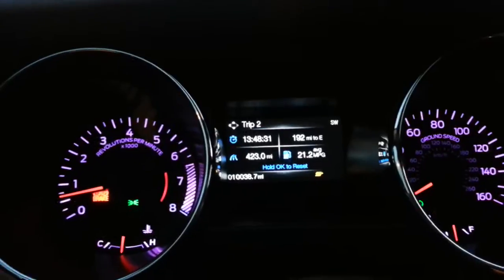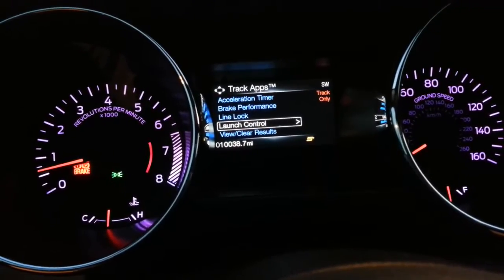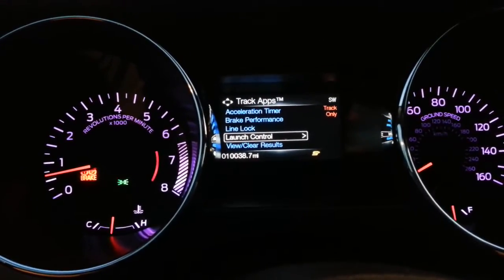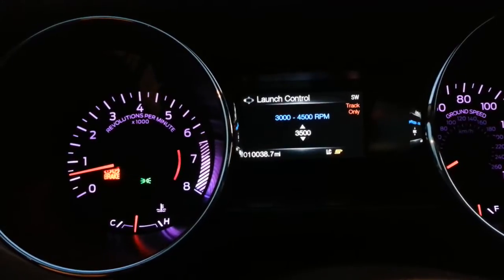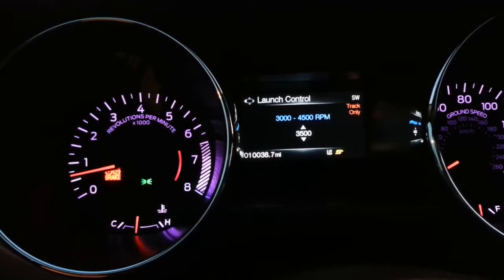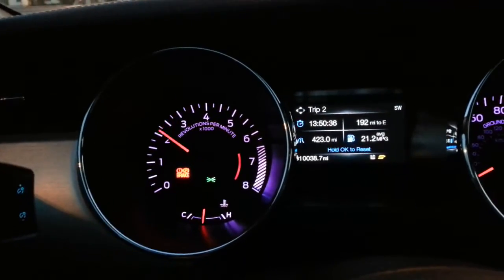2015 Ford Mustang GT Launch control how to enable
Just another short clip this one showing how to enable launch control and a note on its functionality leaving it "enabled".